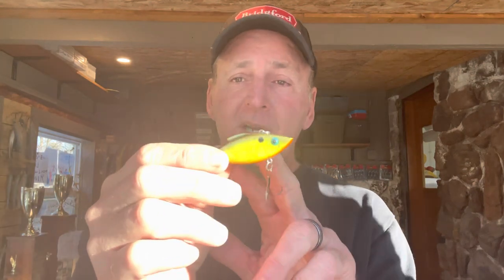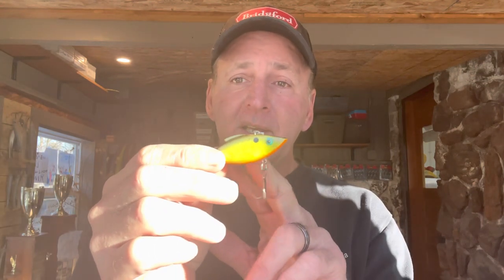How And When To Fish A Lipless Crankbait…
Randy has a discussion on fishing lipless crankbaits…angling